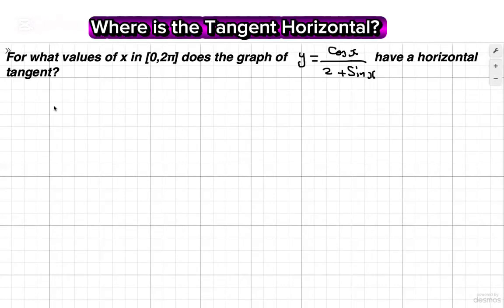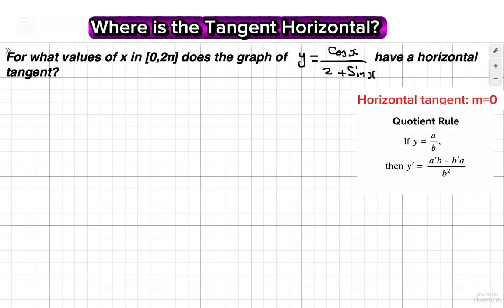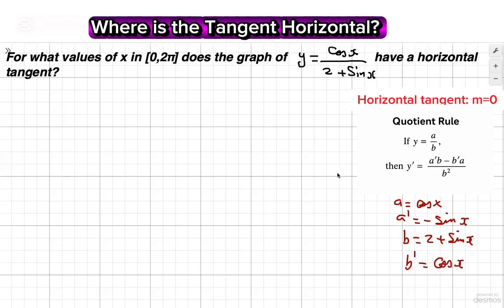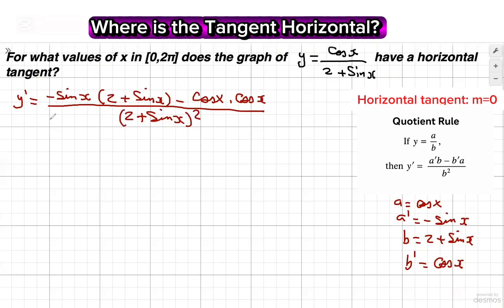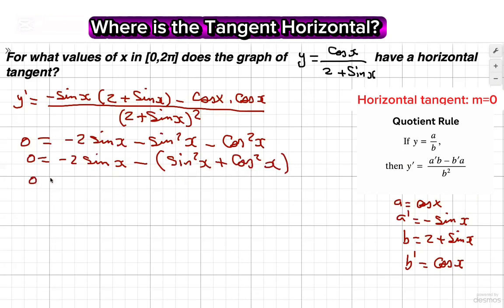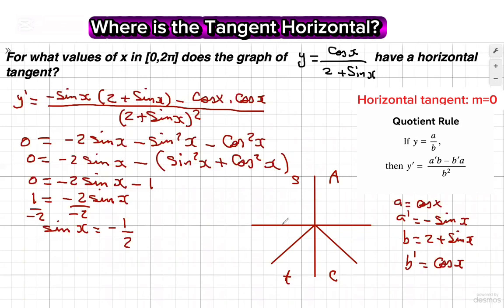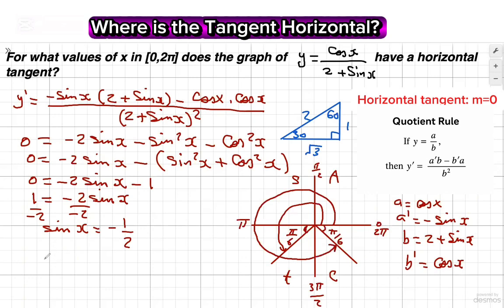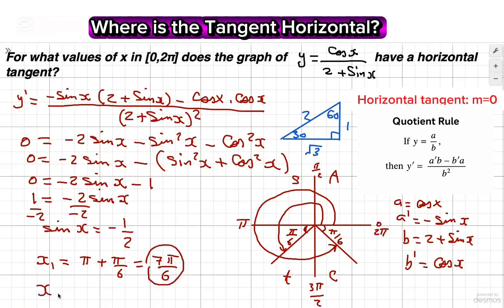Finding Horizontal Tangents Using the Quotient Rule (Trig Calculus)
Most students rush this and miss the key idea.
We’re finding where the graph of a trig quotient has a horizontal tangent — which means the derivative equals zero. Sounds simple… until the quotient rule shows up.

Watch carefully — this is where small mistakes cost big marks on tests.

Math Tutor | 30+ yrs exp; Grades 6–12 | Zoom lessons